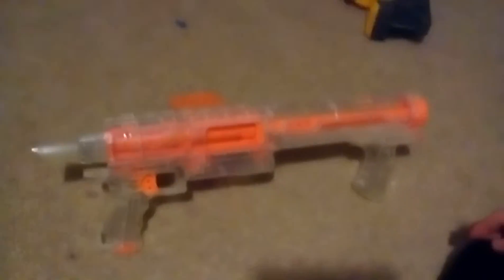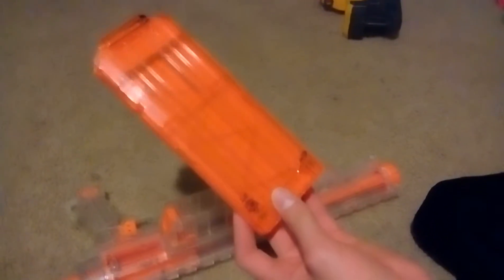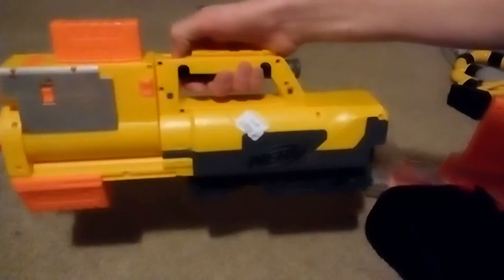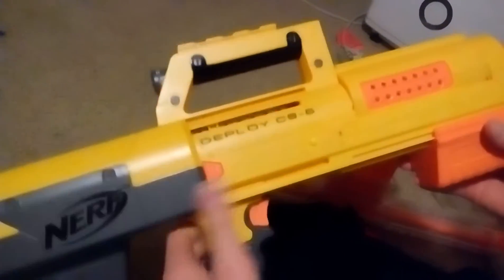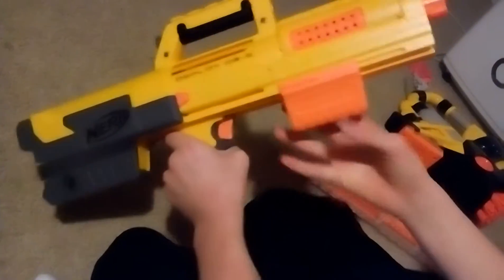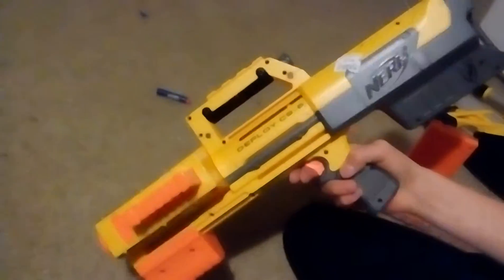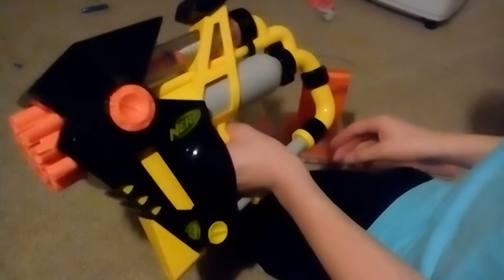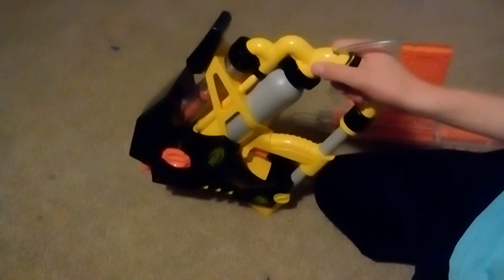Awesome Nerf thrift store finds 2